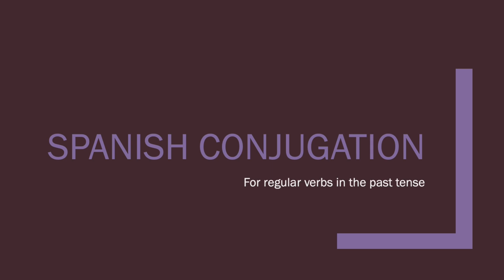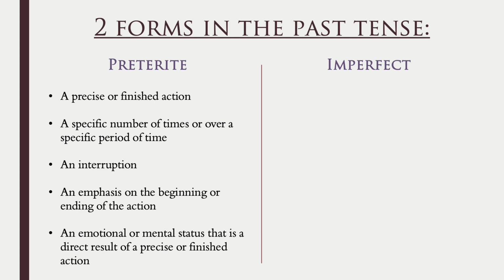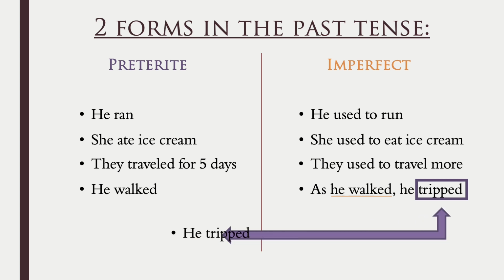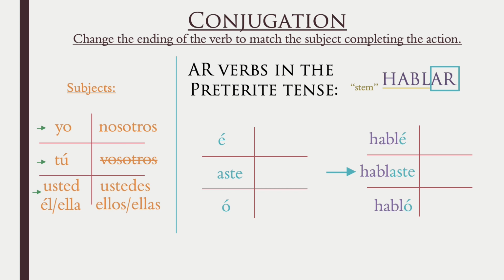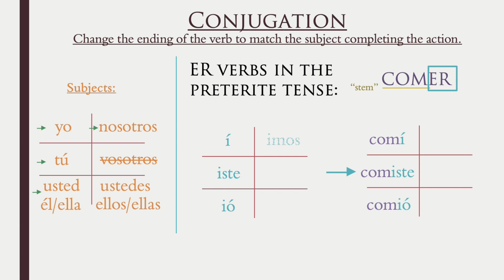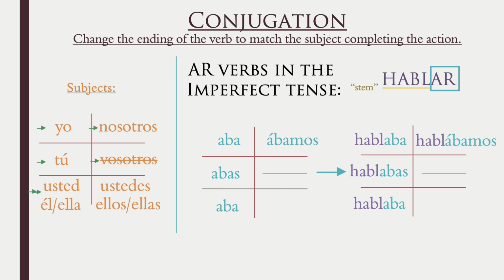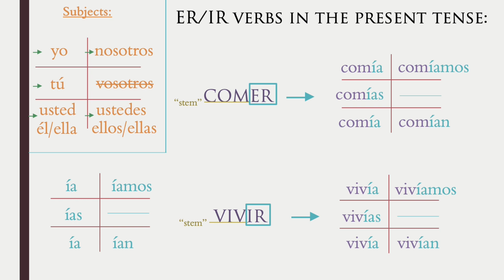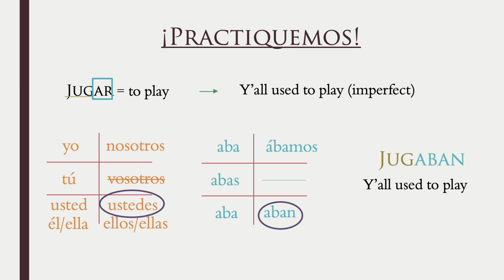Past Tense - Spanish Verbs Conjugation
How to conjugate verbs in the past tense. If you aren't comfortable with the process of conjugation, watch my first video